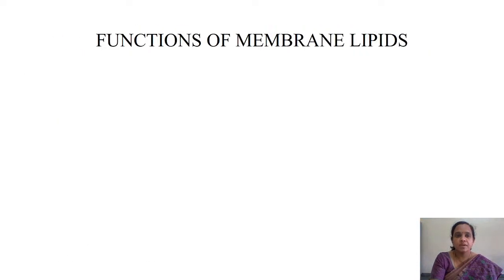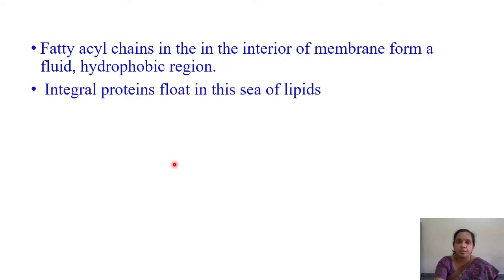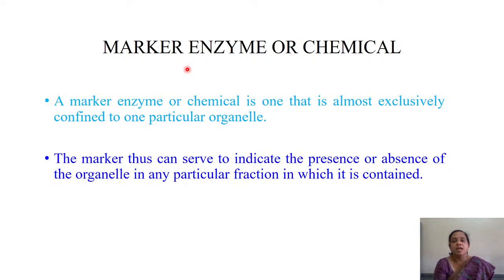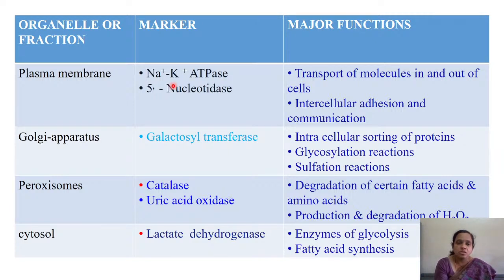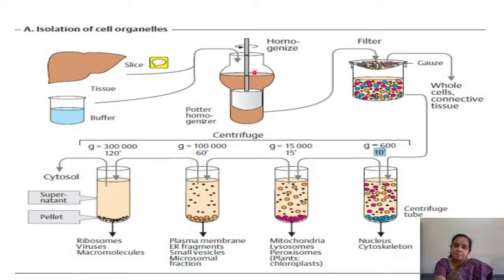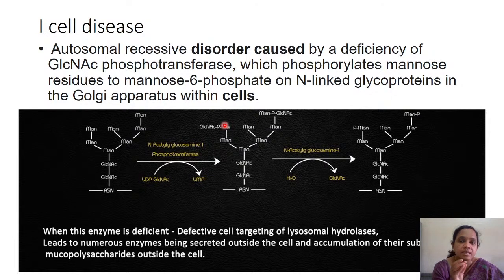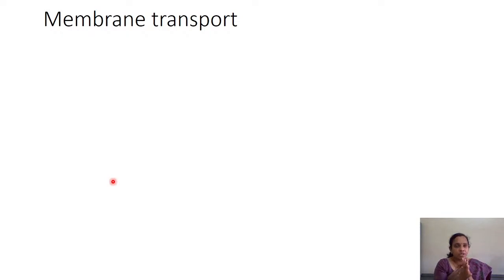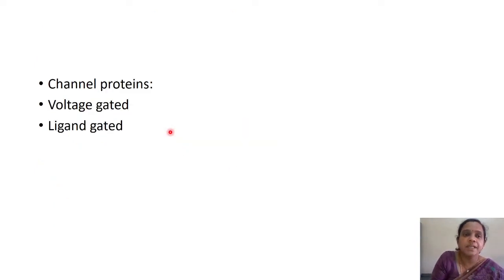First year Live Stream